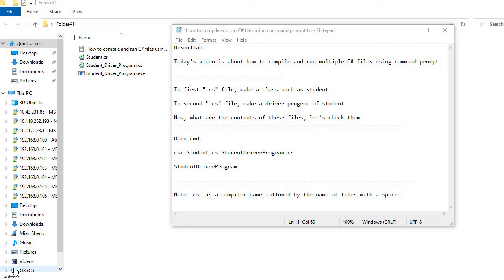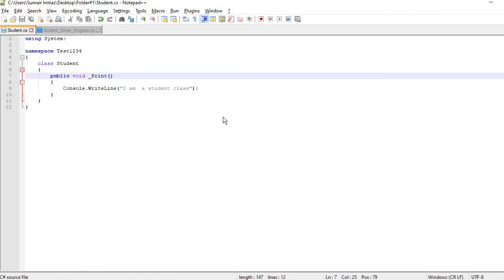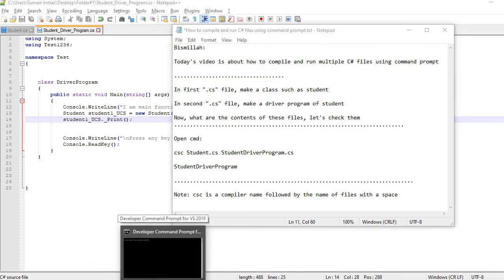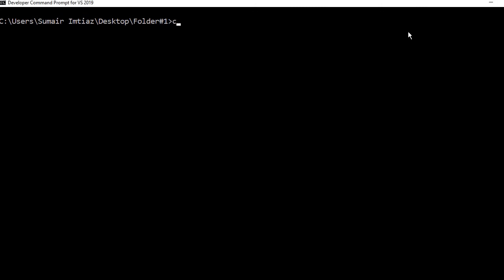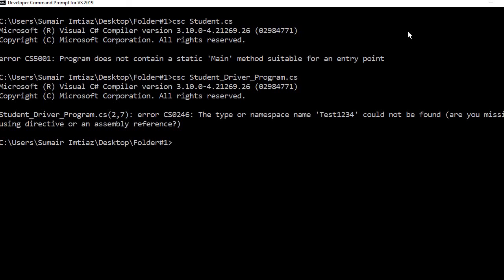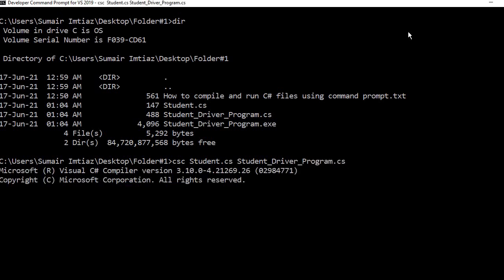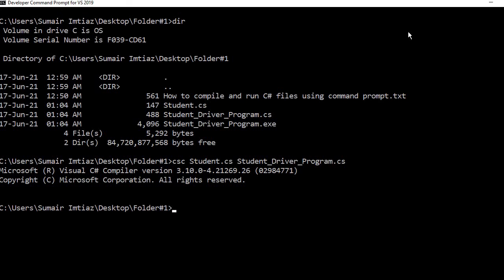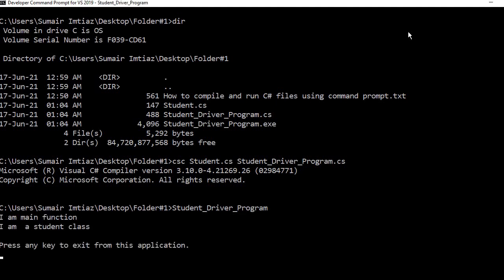How to compile & run multiple (C#) C Sharp files using developer command prompt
This video is about, how to compile and run multiple C# files using developer command prompt.

First, install any Visual Studio then press windows key + S to search "developer"

Two broad categories of computer programs:

1- System program (we program computer hardware only, and hardware information is crucial here, in simple words, system program is all about hardware programming)

2- Application program (our focus is only on a specific task, for example, Web apps, Desktop Apps, Mobile Apps)

Note#8: Always keep in mind, what type of computer program you are writing.
Note#9: System program is complex but high in demand.
Note#10: Application program is easy (we interact with this program in our everyday life).